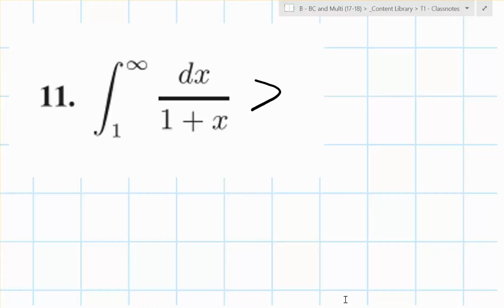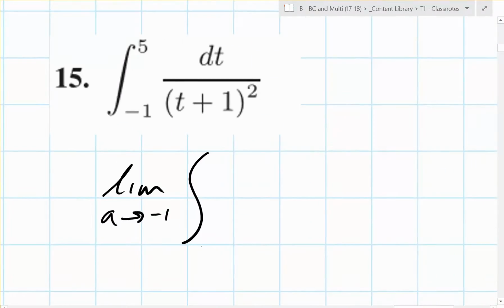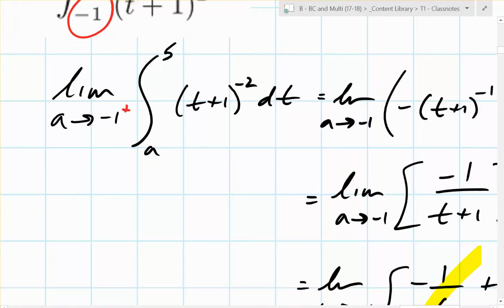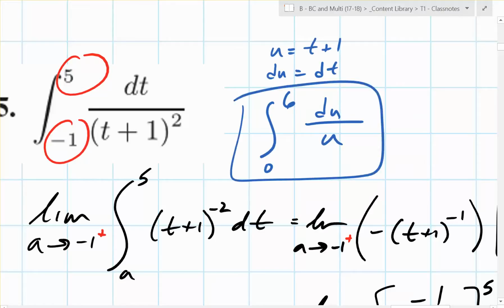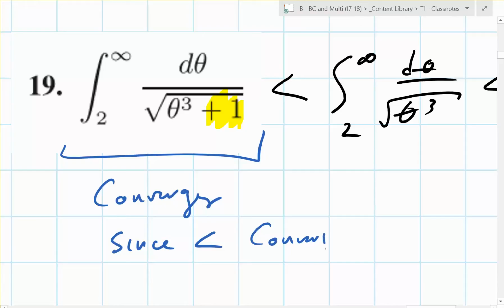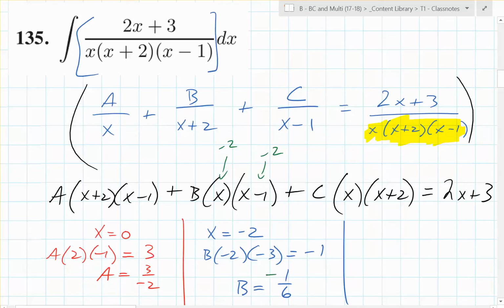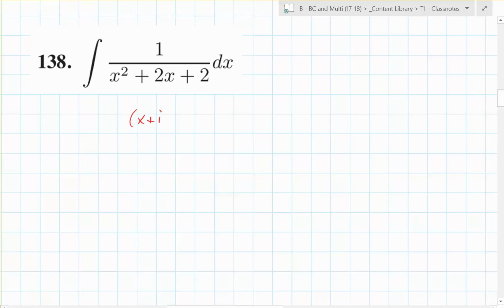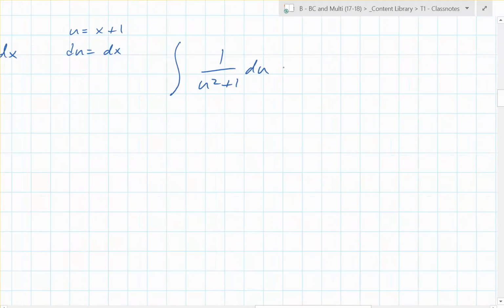B Period - BC & Multi - 9/21/17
We play around with various tests for convergence